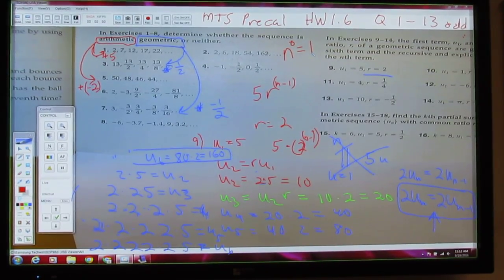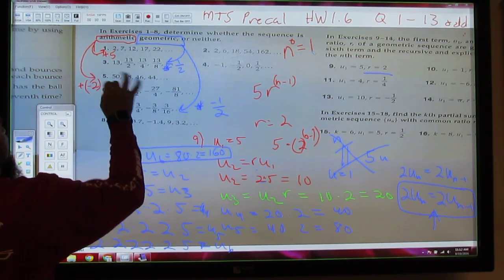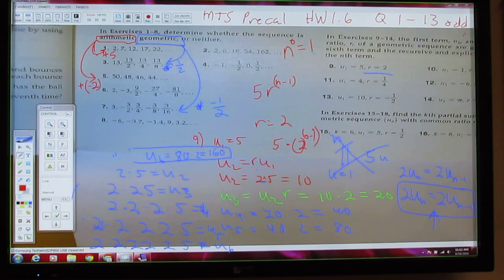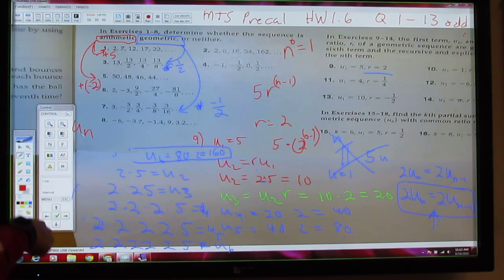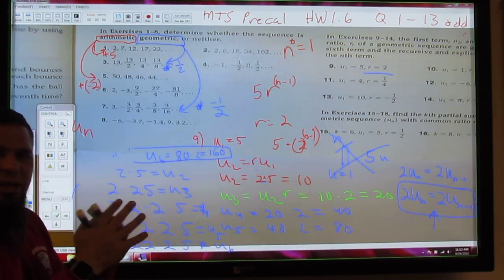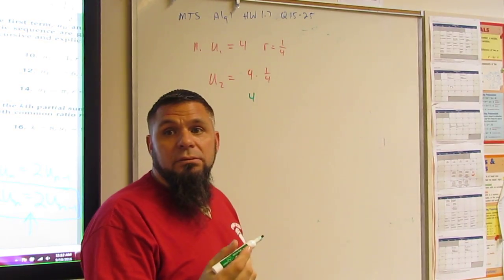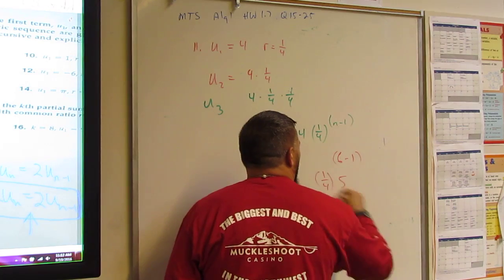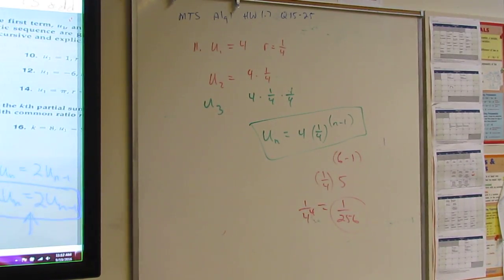MTS PRECAL HW1 6 Q 1 11